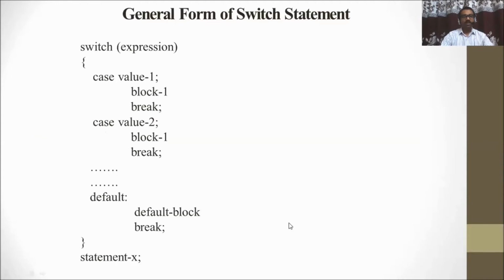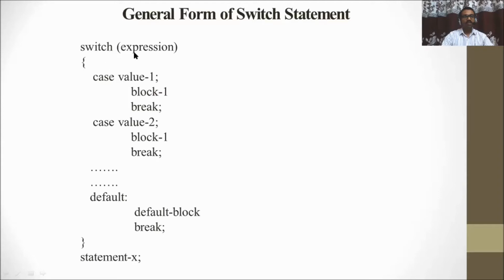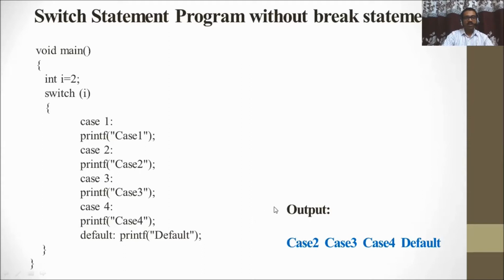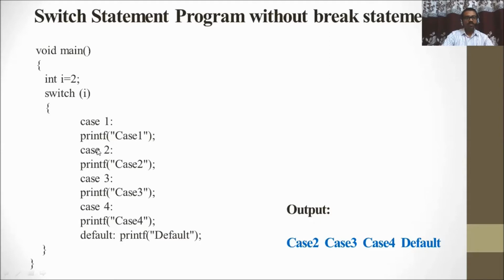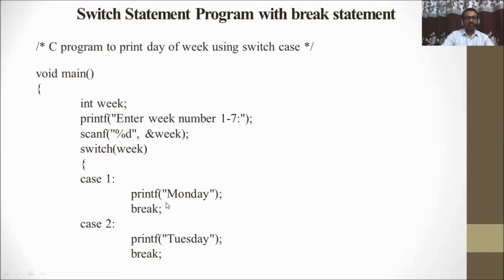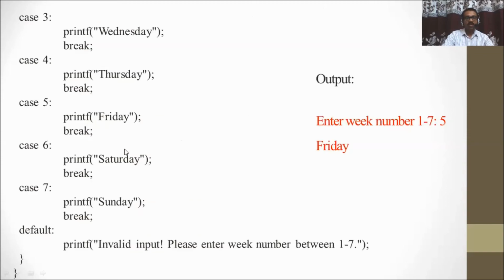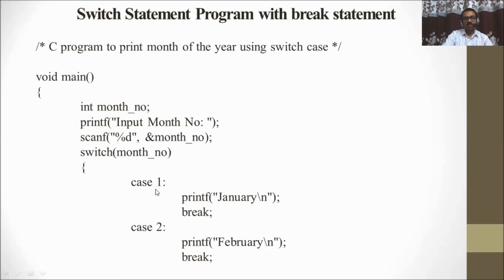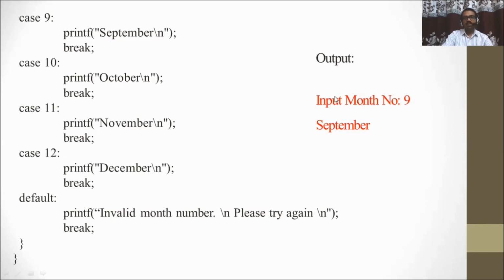C Programming Language Part 7 | Switch Case Statement | Break Continue Statements | Premn Arya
C Programming Language Part 7 | Switch Case Statement | Break Continue Statements | PremnArya

Hello everyone ☺, I am PN Arya welcome to you on our YouTube channel.
This video explains the Switch Case Statement, Break Statement, Continue Statement, and Goto Statement with programming examples.

Concepts Covered In This Video:
1. Switch Case Statement
2. Break Statement
3. Continue Statement
4. Goto Statement with programming examples

►C Programming Language Part 6 | Control Loops in C | For While do while Loops | Premn Arya